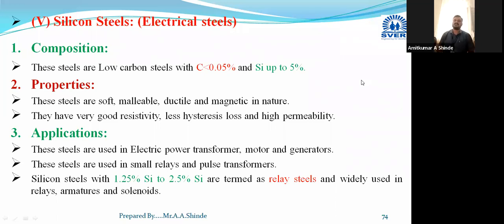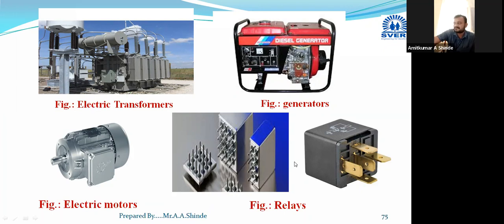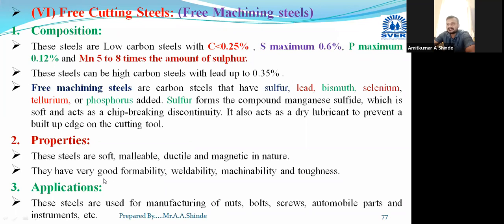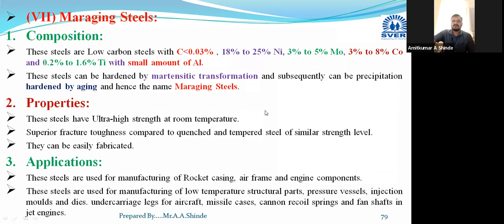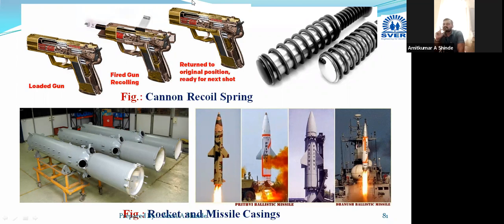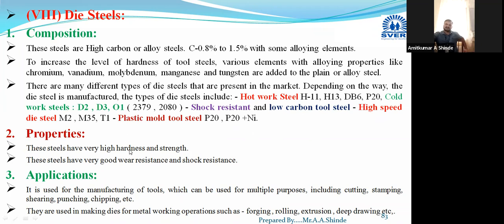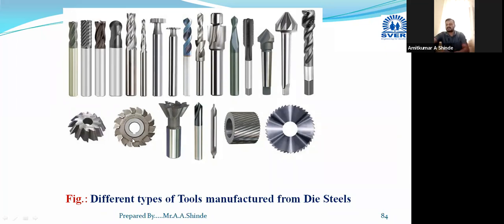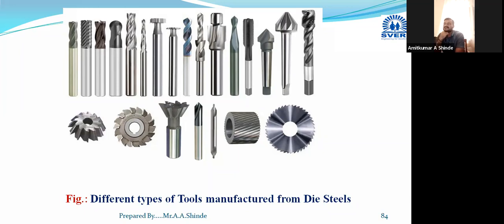Lecture 15 Silicon Steels, Free Cutting Steels, Marging Steels & Die Steels